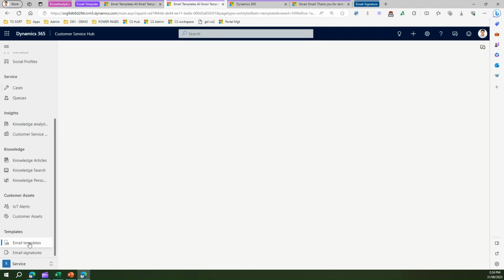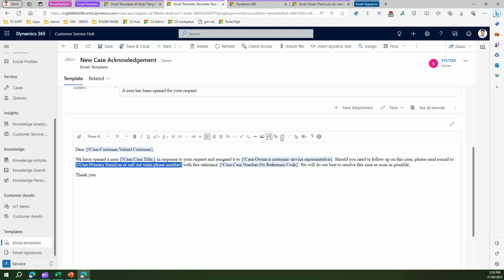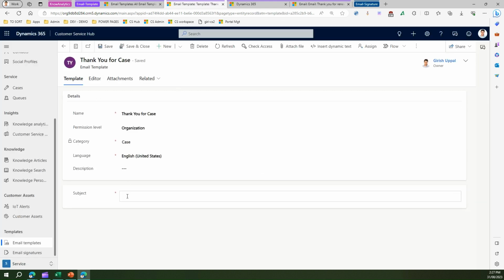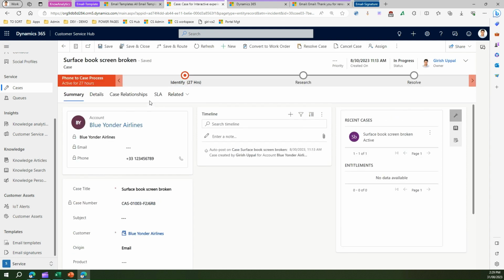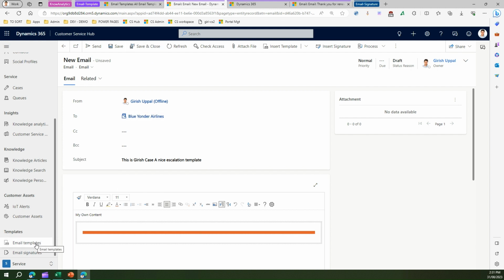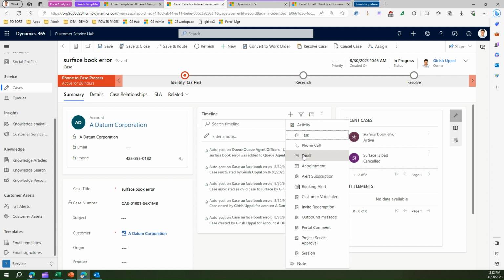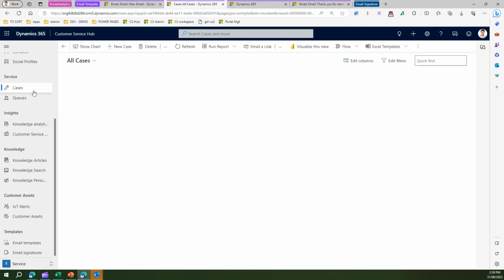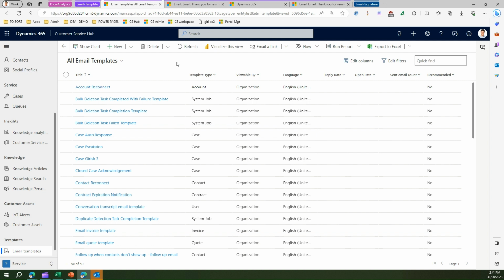How to Configure Email Template in Dynamics 365 Customer Service ?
This video demonstrates the process to Configure Email Templates in Dynamics 365 Customer Service application.

Girish Uppal explains the usage of Email templates and its usage in building a template for certain repeated actions within the Dynamics 365 Customer service module.